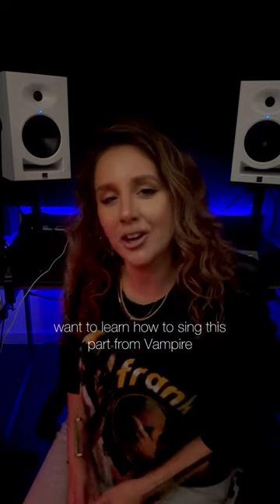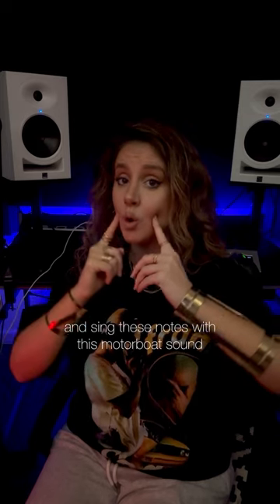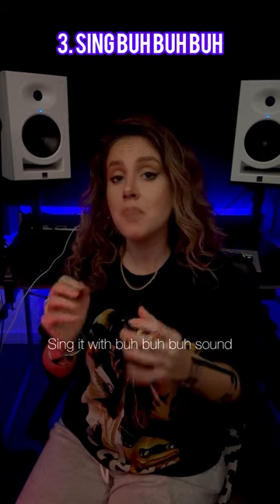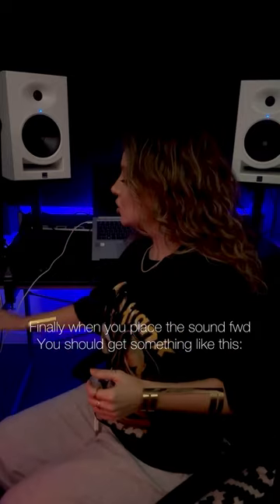OLIVIA RODRIGO HIGH NOTE VOCAL HACK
Here’s a vocal hack for that high part in Vampire!